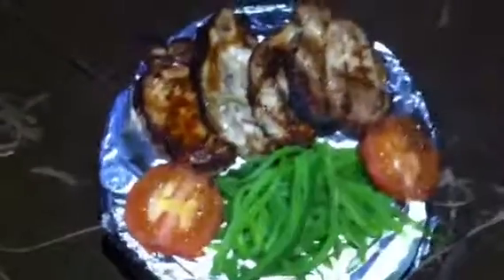Camp fire cooking pork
Me cooking pork on my camp fire